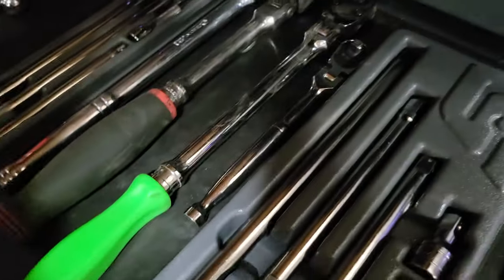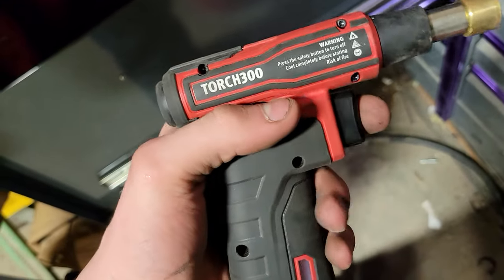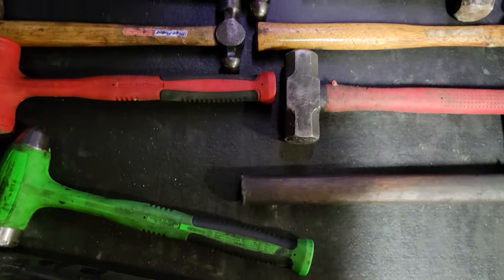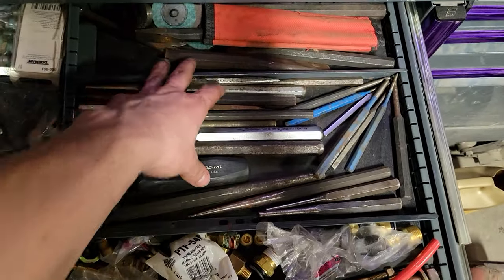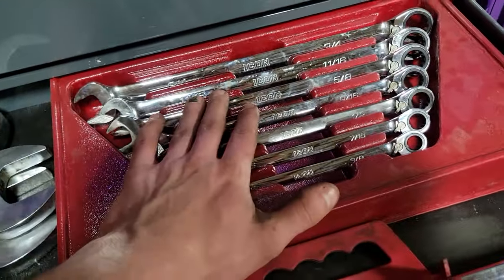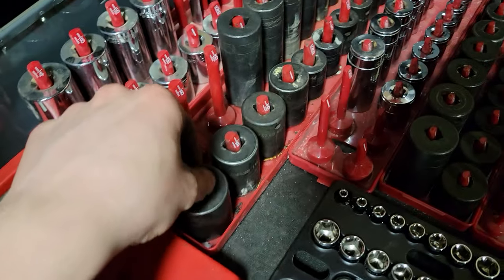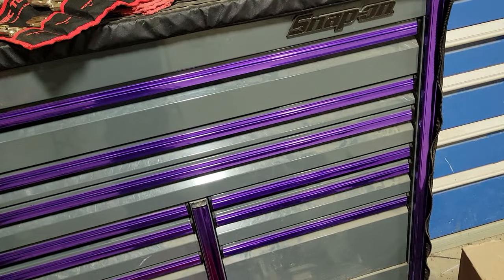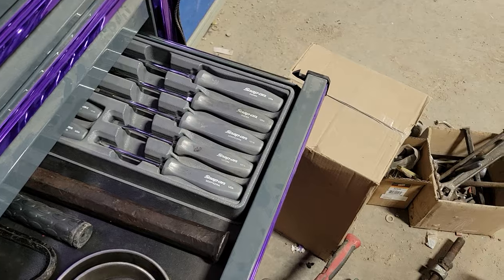Updated toolbox tour (new tools!)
Updated toolbox tour, its been a minute since I've posted, so there's some new tools! Also don't mind the hair, I forgot my hat.